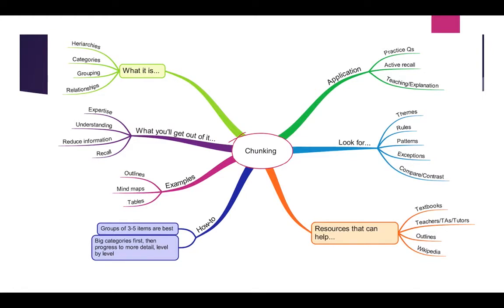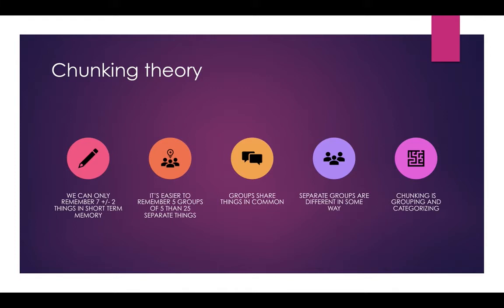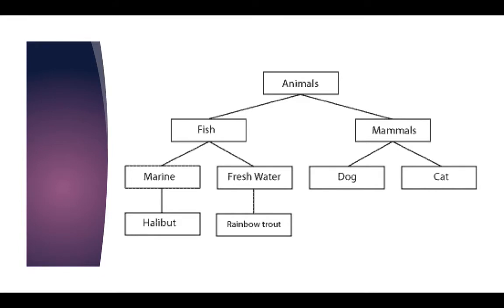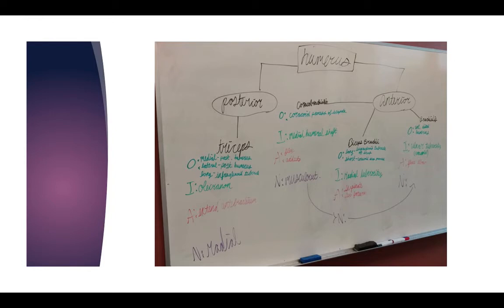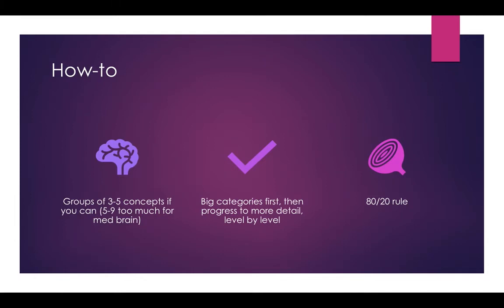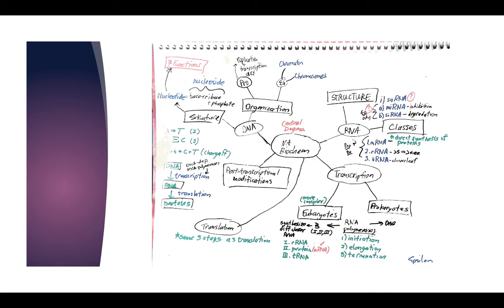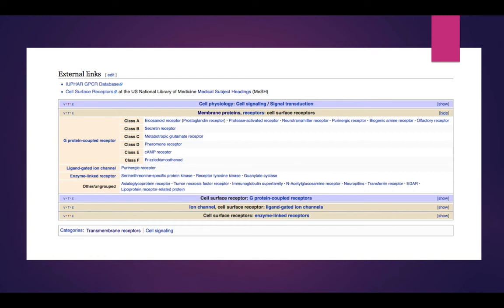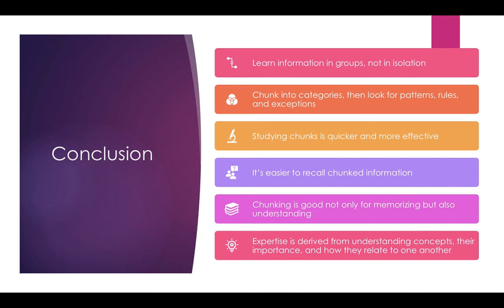Chunking NA Spring 2020